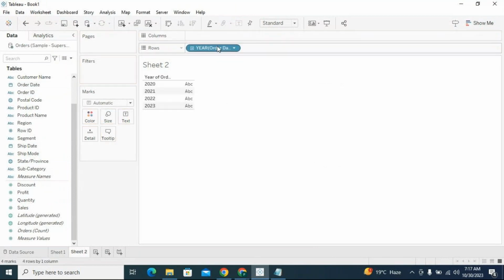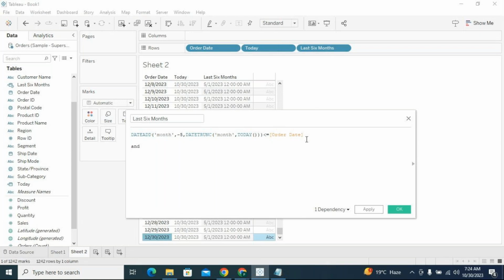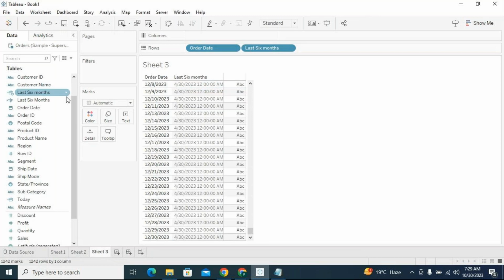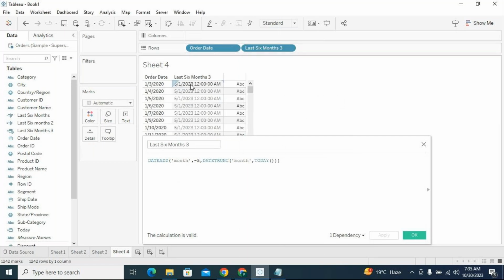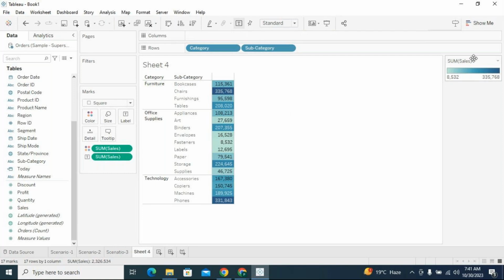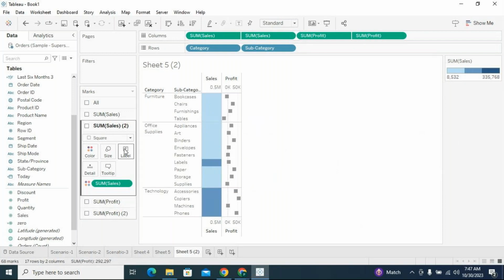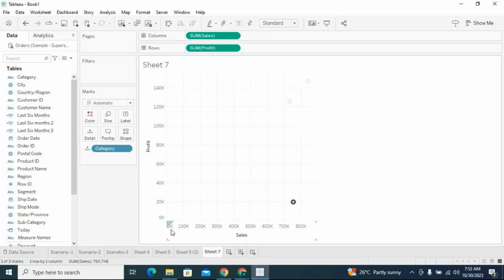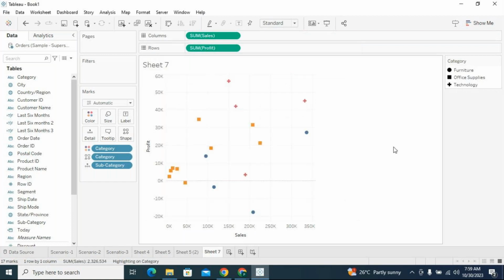Tableau Full Course Training Beginner to Advance - Session 20